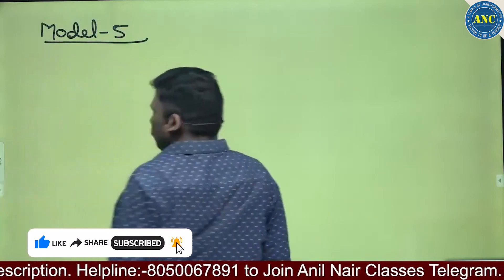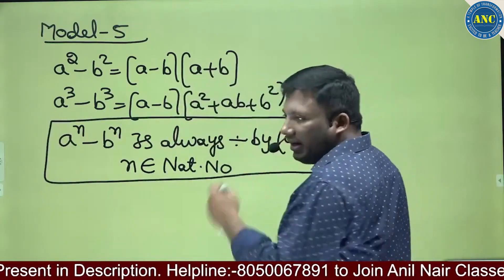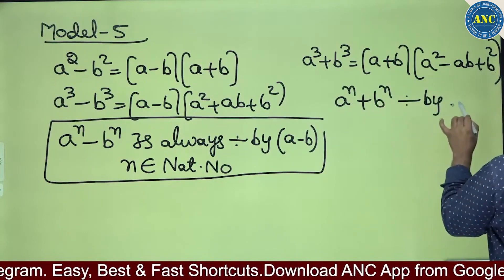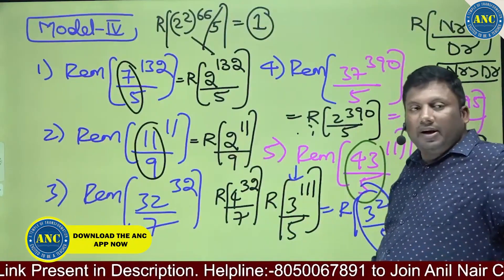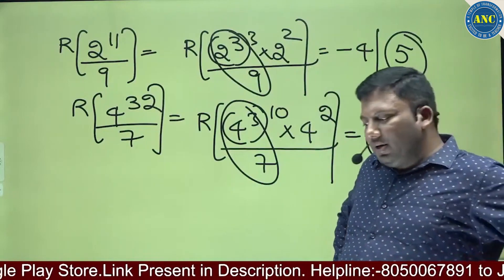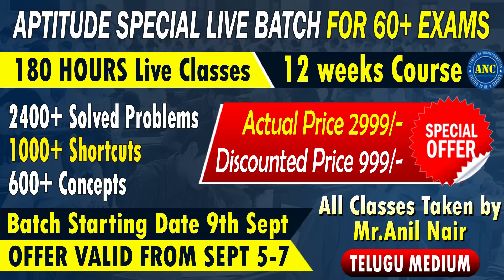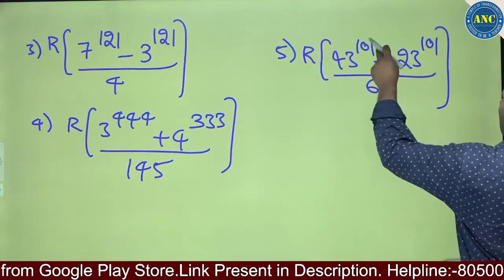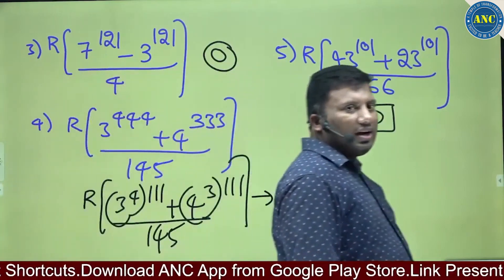Anil Nair Speed Maths Tricks | Maths Shortcuts For GovtExams | Aptitude Made Easy | SumanTvEducation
25000+ Enrolled students in video course( Fastest growing Edutech Company in India with zero advertisements)
-300+ IIM converts- Only Institute which produced serial 100%lers in Asia's toughest exam CAT for more than 6 yrs .
-Streamlined Curriculum

Happy Learning
-Team ANC